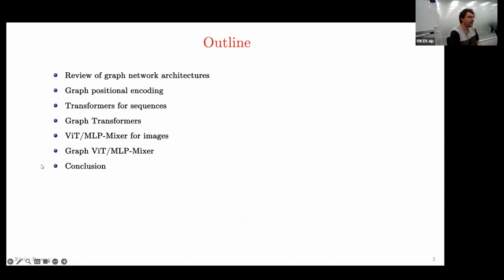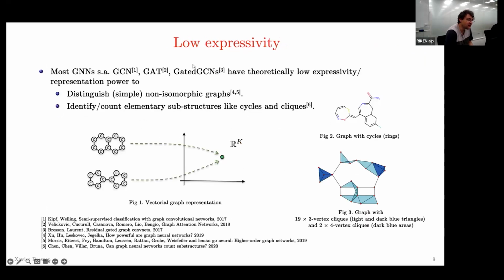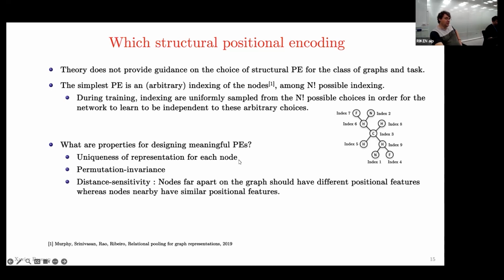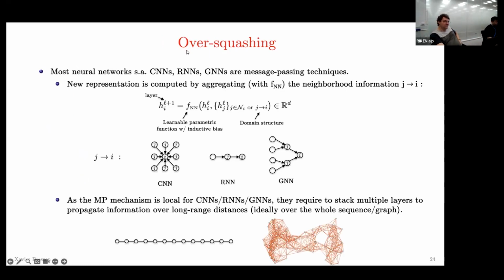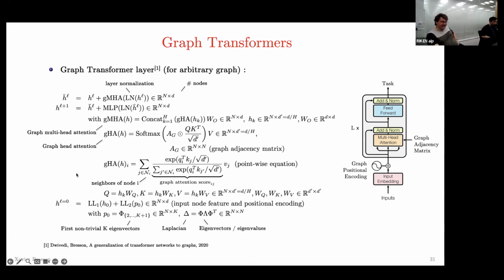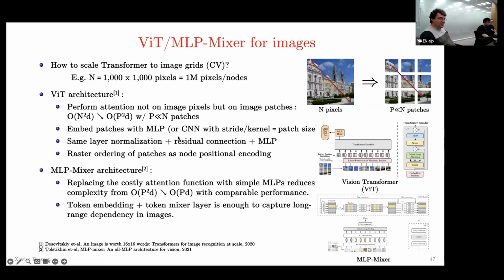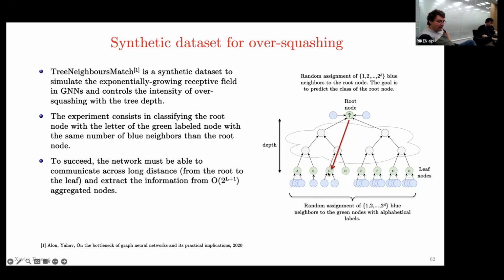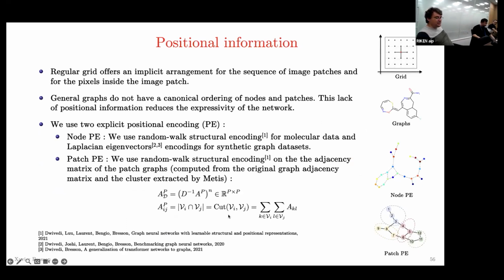TrustML Young Scientist Seminar #97 Talks by Bresson Xavier (National University of Singapore)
YouTubeチャンネルの登録をお願いします。